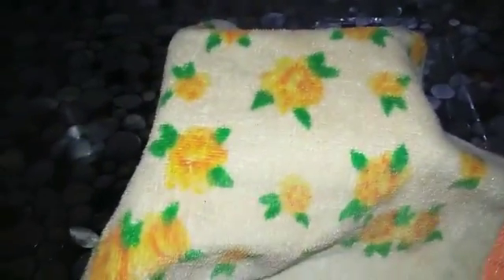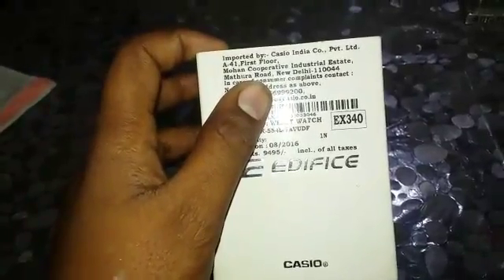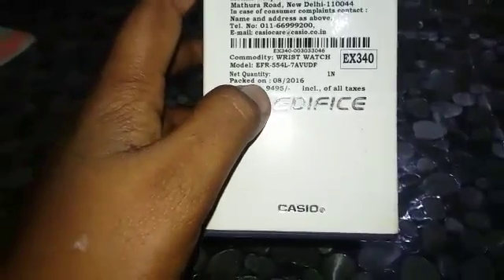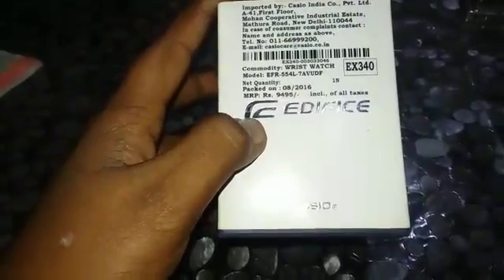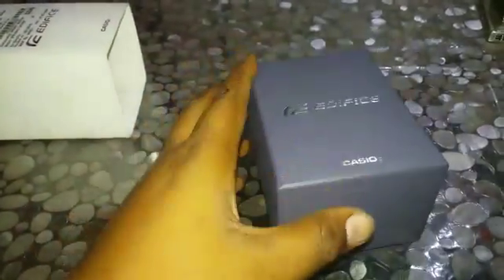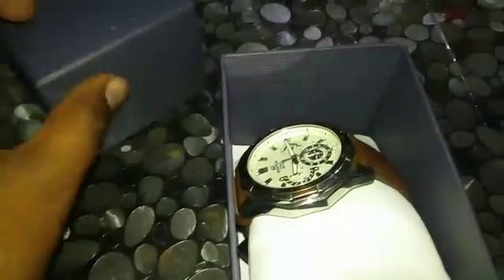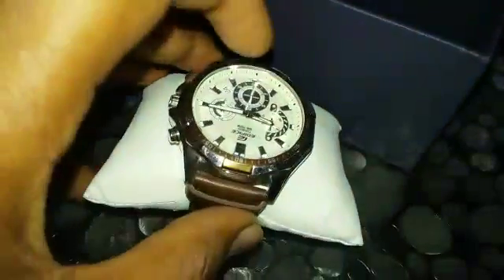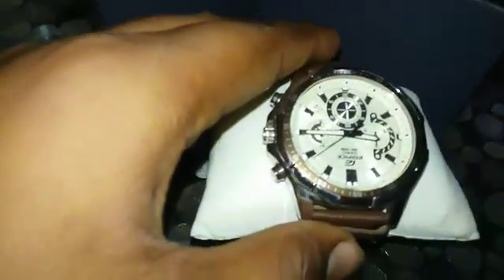Bros gift very expensive watch (the Casio)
Thanks bro